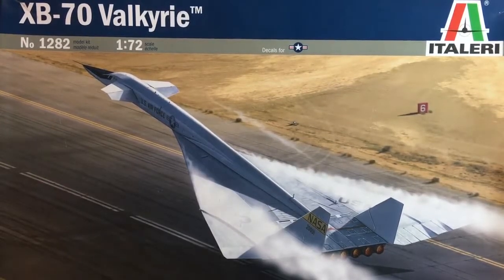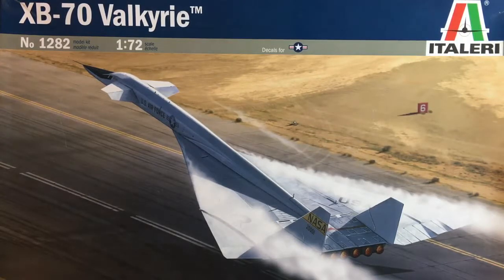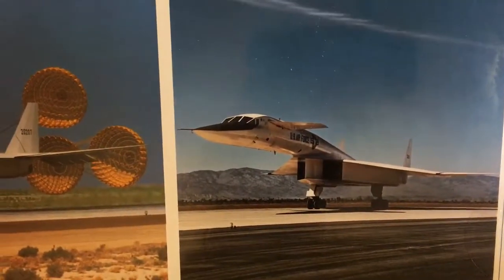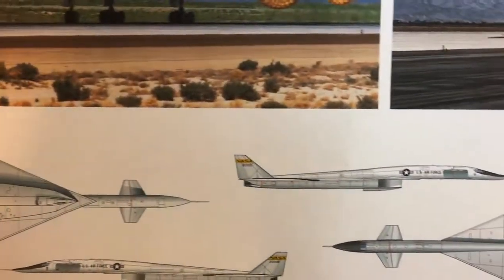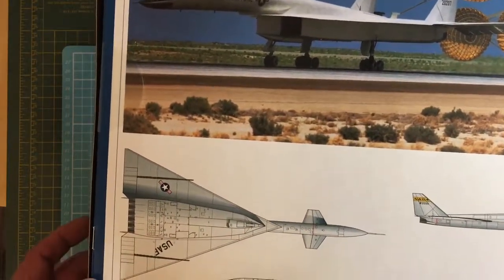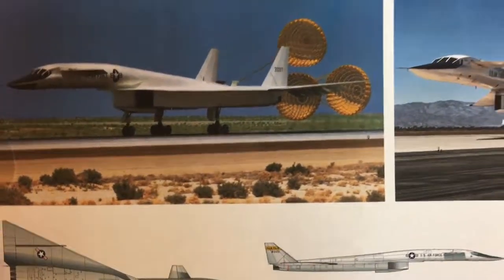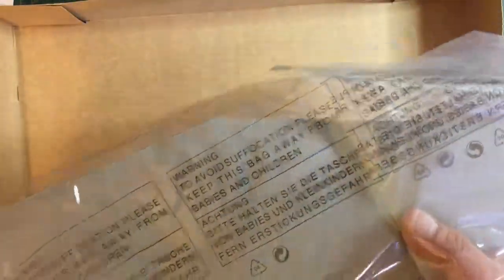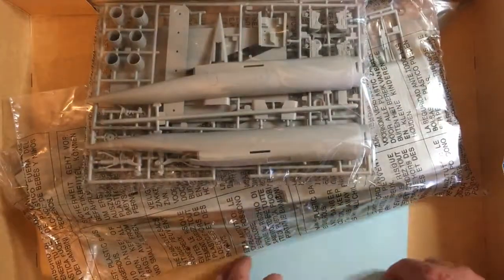Italeri 1/72 Valkyrie XB-70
A quick look at an old kit of a beautiful aircraft with some great tecnolgical innovation. This thing was nearly as big as Concorde and did Mach3!!